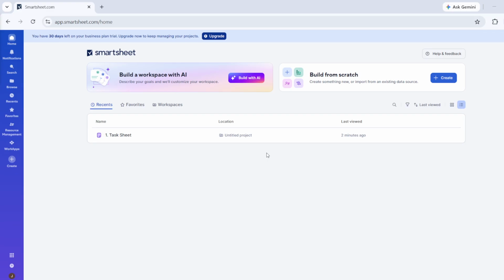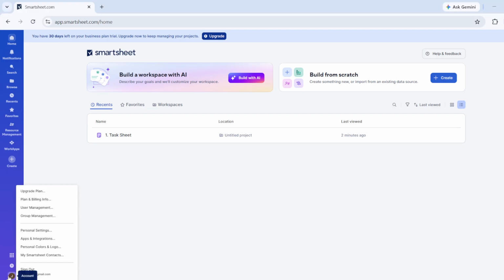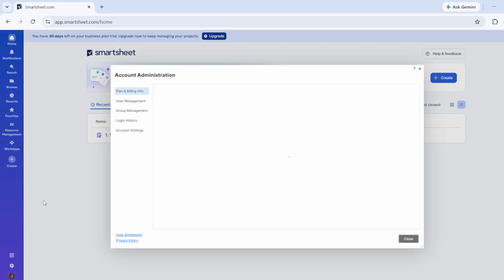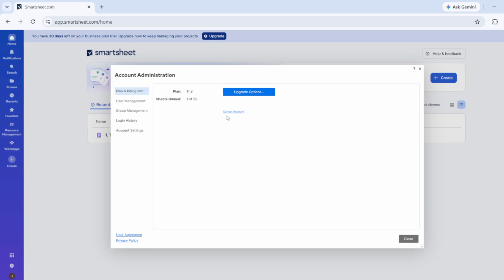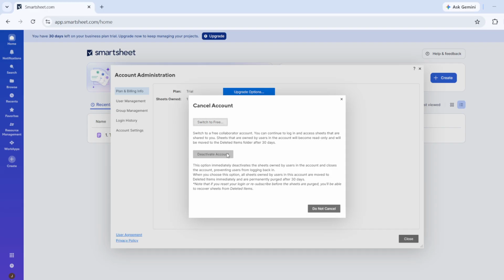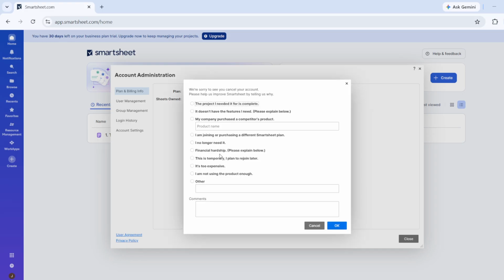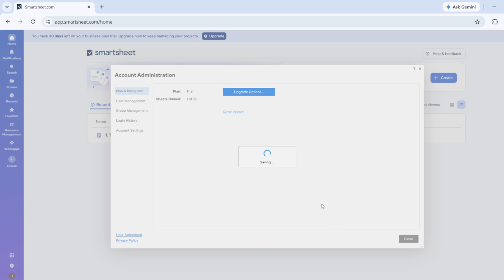How to Cancel Smartsheet Account [2026 Step by Step]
Learn how to cancel your Smartsheet account in just a few steps, including what to check before you close access. In this video, we walk you through Smartsheet settings, subscription options, and confirmation so you can cancel Smartsheet smoothly. Search phrases: cancel Smartsheet subscription, delete Smartsheet account, Smartsheet account cancellation.

-Google Drive
-Google Meets
-Google Sheets
-Google Chrome
-Google Forms
-Google Gmail